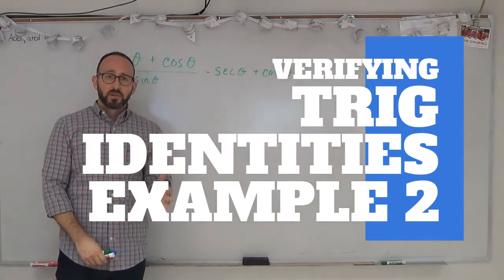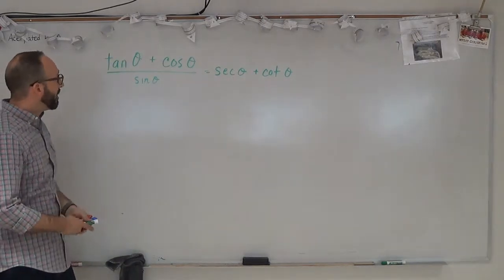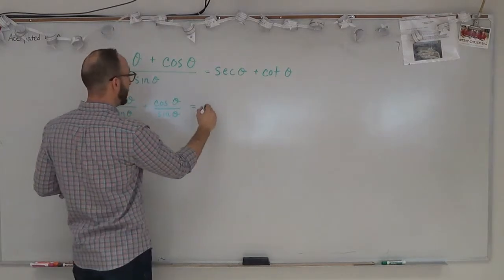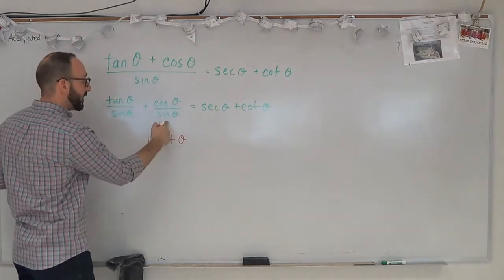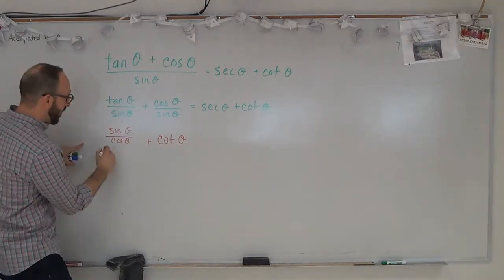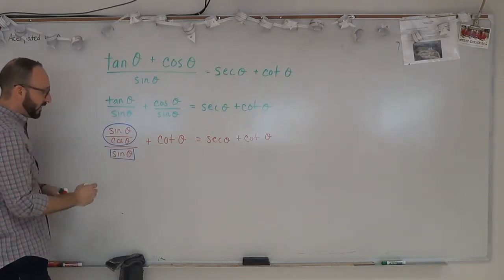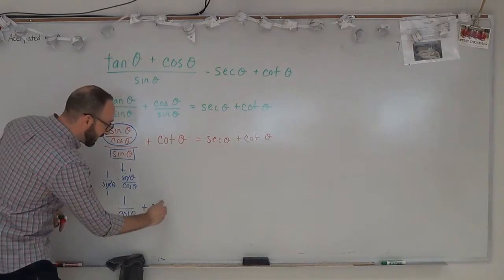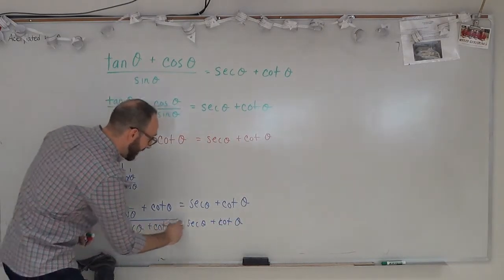Verifying Trig Identities Example 2